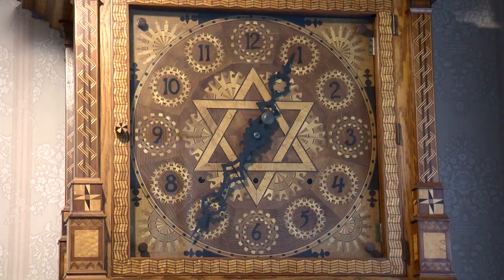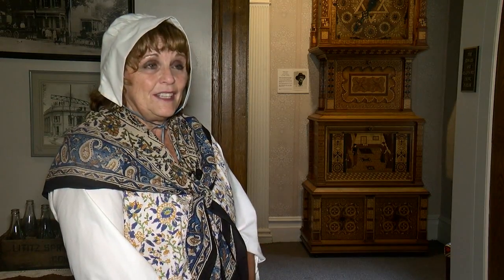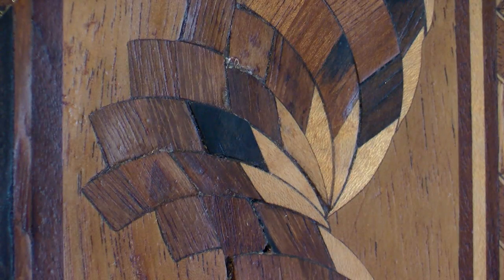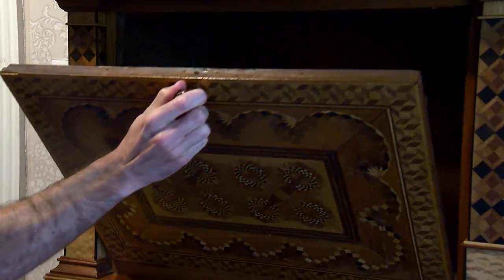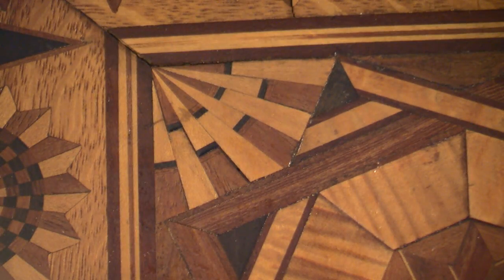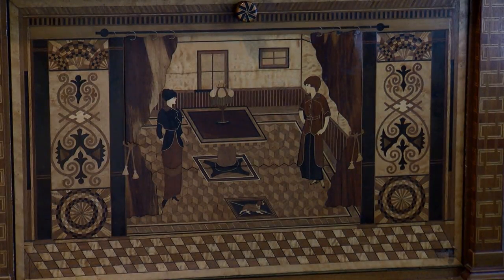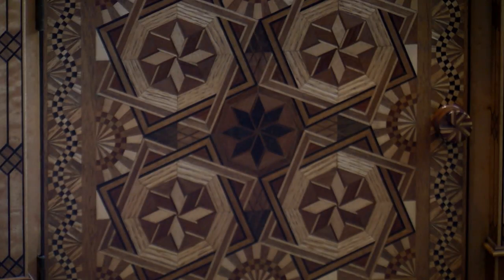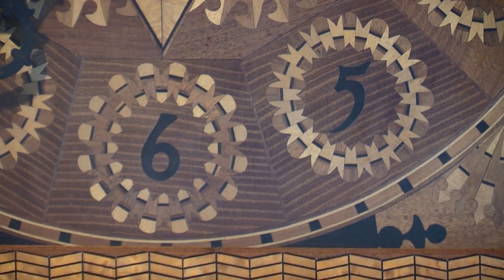Proudly Pennsylvania: Lititz Clock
Package I edited for the September 16th, 2021 newscast at WHP-TV in Harrisburg.